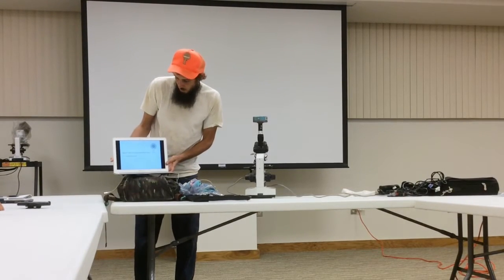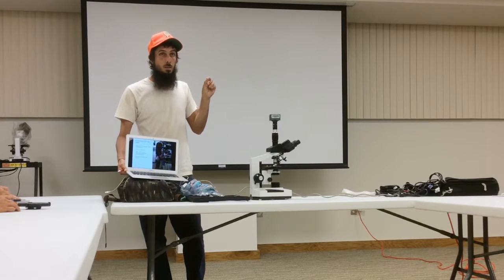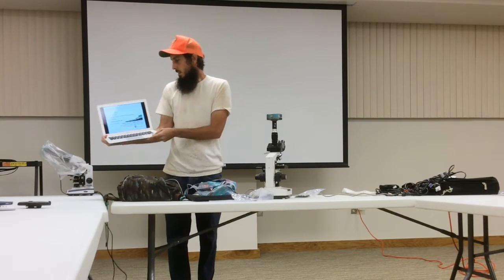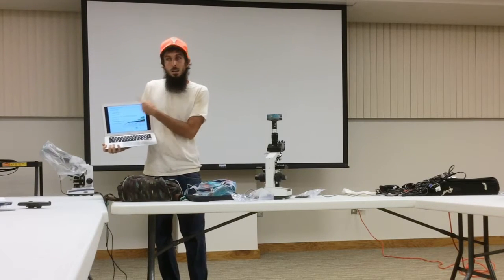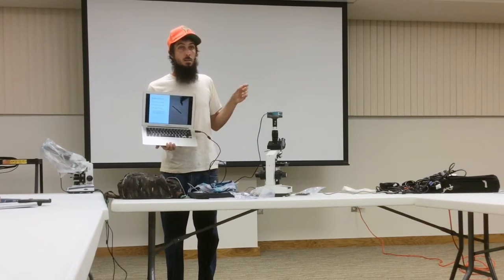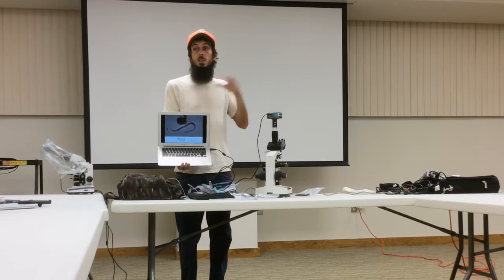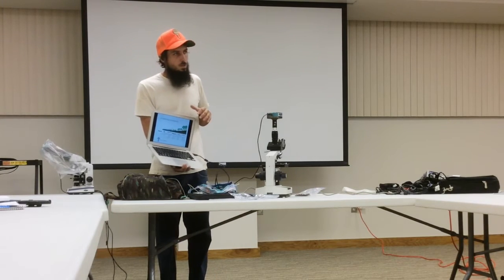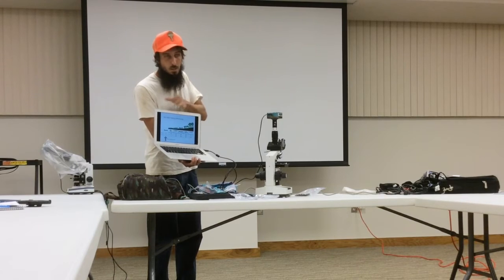PureKNF: Micro Biology of IMO Natural Farming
Use a 400x microscope to identify beneficial fungus and evaluate and visually analyze your soil health. Discover the correlation between biology and fertility and literally see the benefits of natural farming.